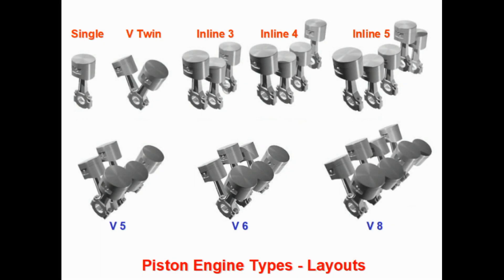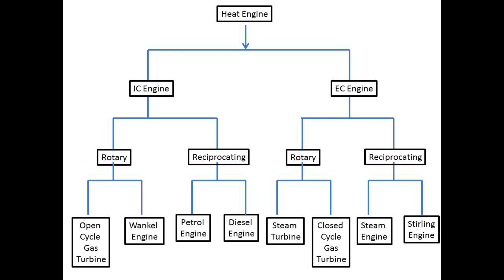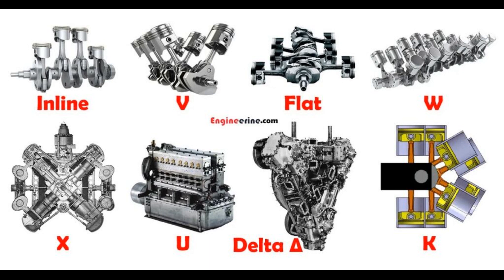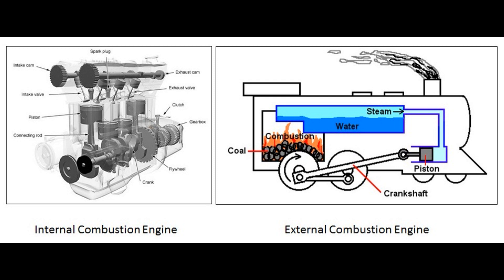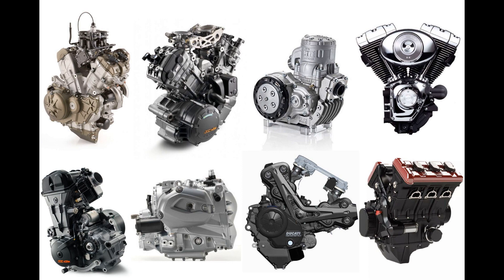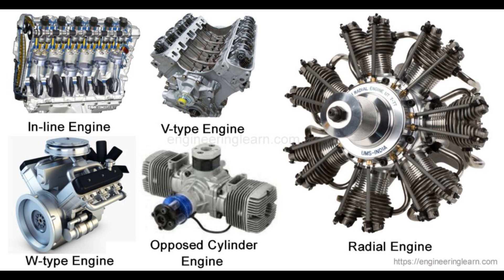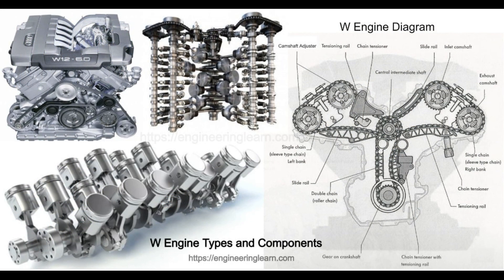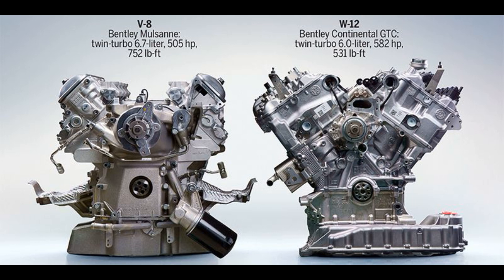Types of Engine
Types of Design
Types of Fuel Used
Cycle of Operation
Number of Strokes
Type of Ignition
Number of Cylinders
Arrangement of Cylinders
Valve Arrangement
Types of cooling
Speed
Method of Fuel Injection
Method of Governing
Application